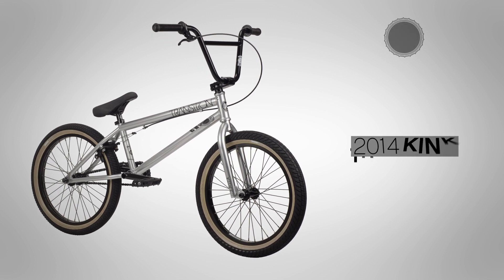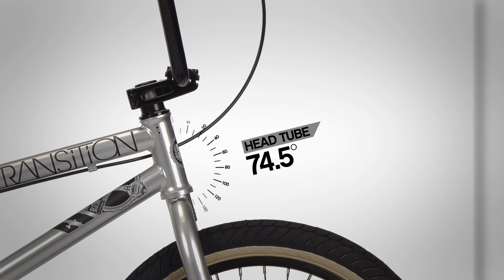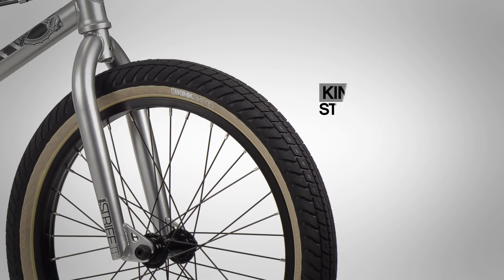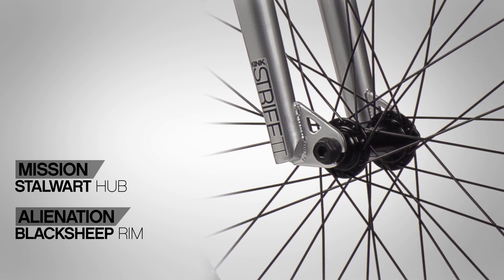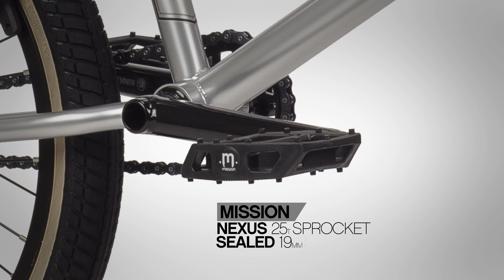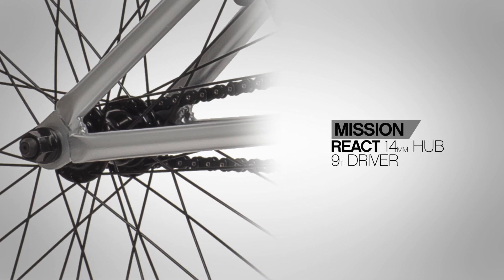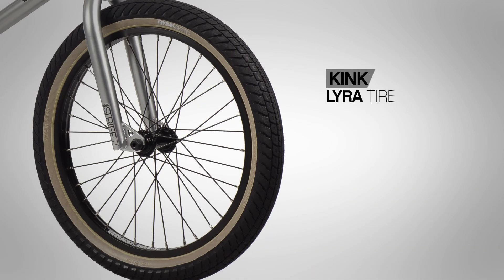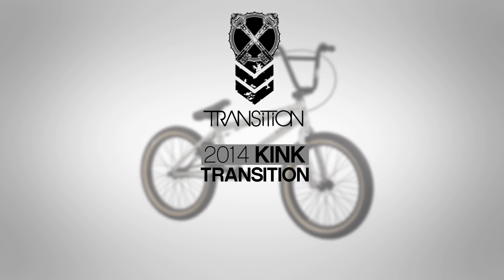2014 Kink Transition Complete Bike